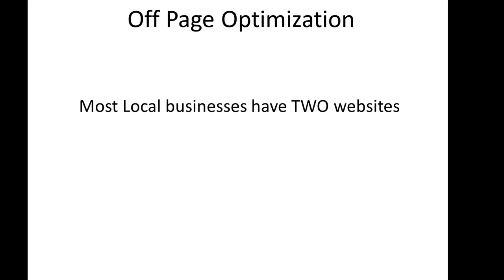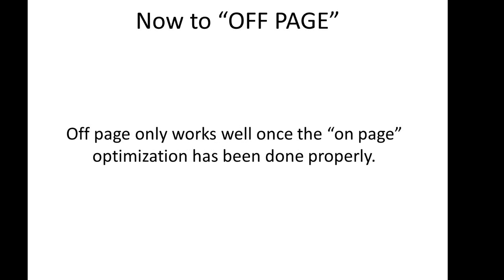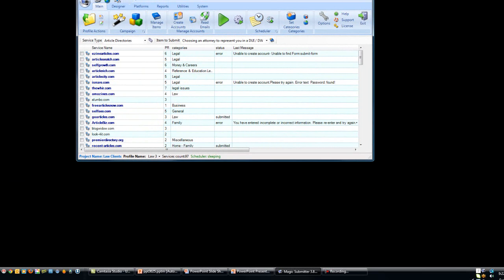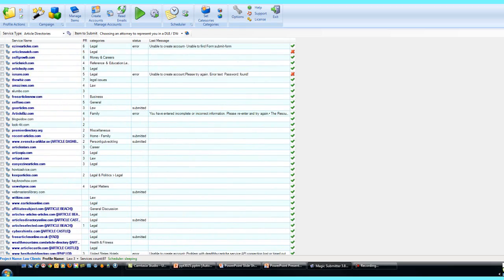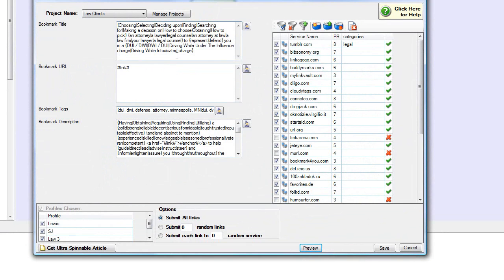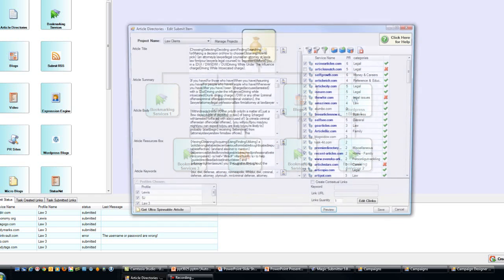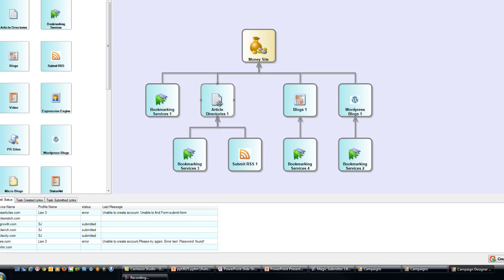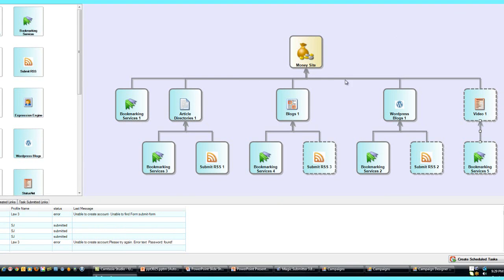Website optimization demo